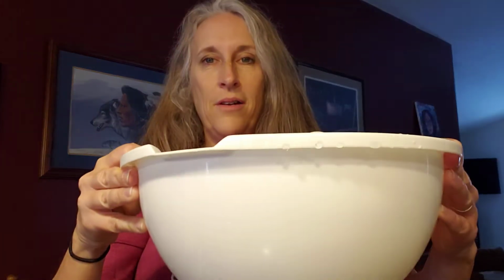Distress Tolerance Skills Demonstrated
I'm demonstrating some simple techniques for calming our nervous system and having a bit of fun while doing so! DBT Distress Tolerance skills are ways to get through painful moments without making them worse. I also recently learned about "havening" skills. Easy techniques to feel less stressed. Be curious, my friends!